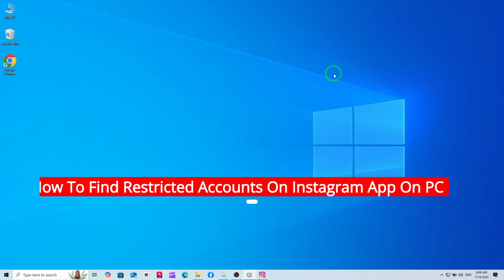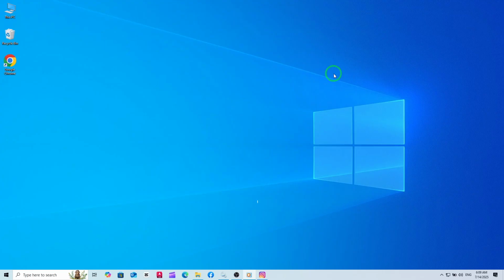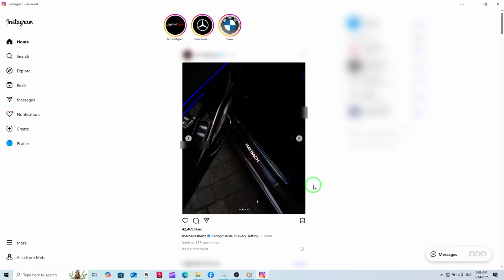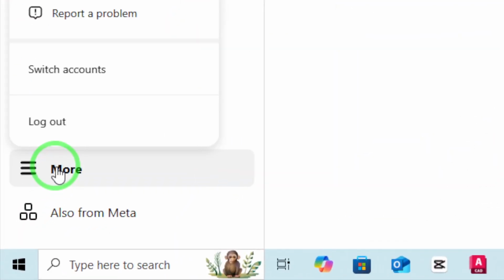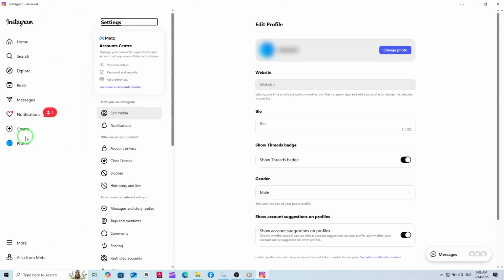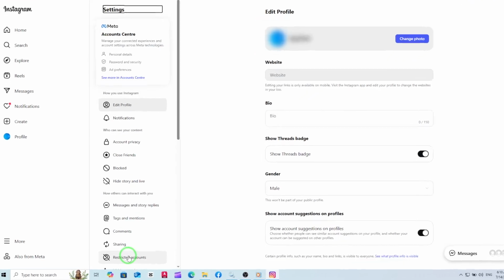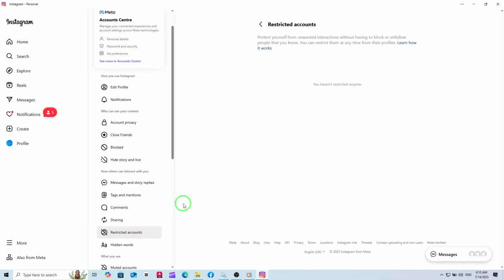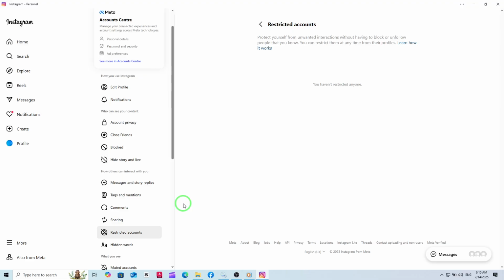How To Find Restricted Accounts On Instagram App On PC (New Update)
Learn how to find restricted accounts on Instagram using the latest update for PC. This video will guide you through the new steps to quickly access and manage your restricted list, helping you stay in control of your privacy and interactions on Instagram.

Follow these steps to find restricted accounts on Instagram app on PC:

1. Open Instagram app

2. From the left side menu, click on More icon

3. Enter to Settings

4. Then Restricted accounts

By following these simple steps, you can view all the accounts you’ve restricted and easily manage your privacy settings from your computer. This updated method ensures you always know which profiles are restricted and helps you maintain a safer online experience.

Chapters:
00:00 Intro
00:12 Soultion
01:05 Outro